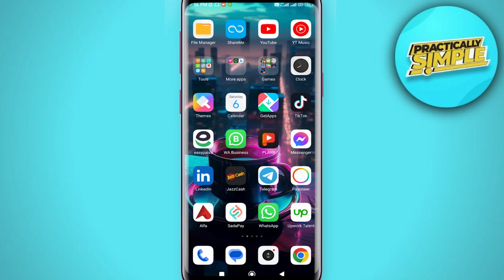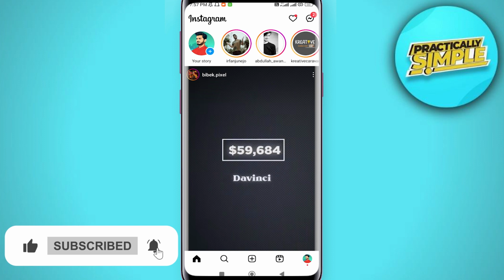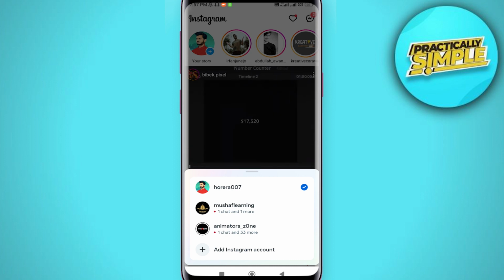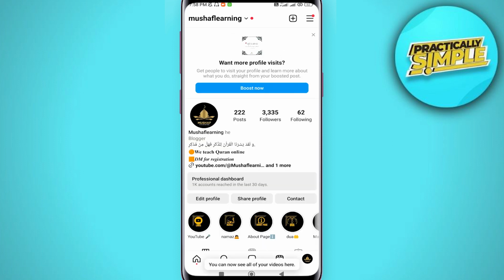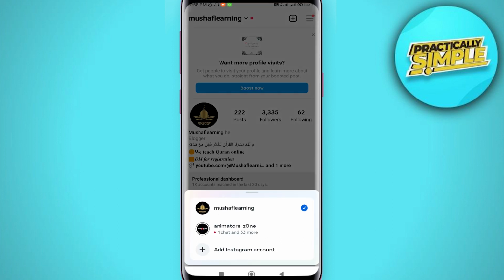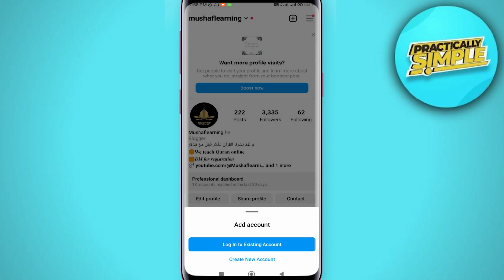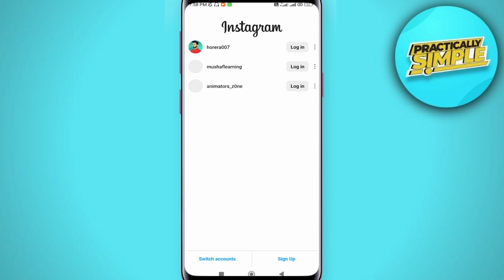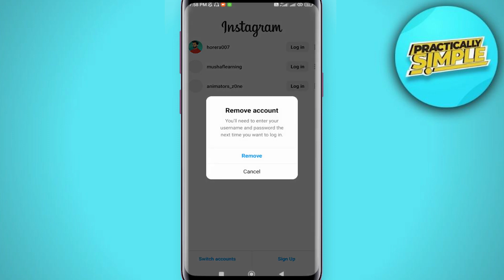How to Remove Instagram Account From Login List - Updated Method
If you want to Find How to Remove Instagram Account From Login List but don't know how to do it, then this tutorial is for you!

In this tutorial, I'm going to show you How to Remove Instagram Account From Login List.